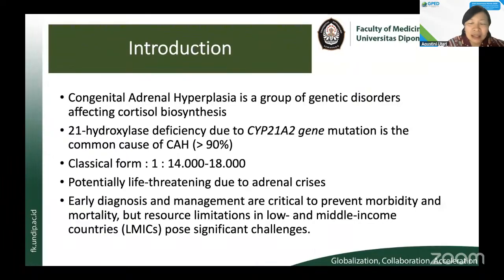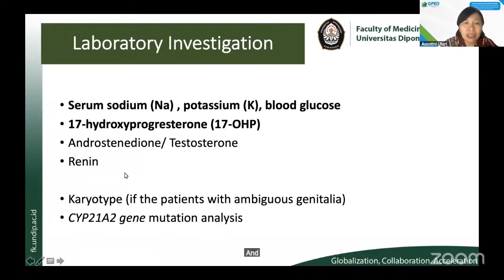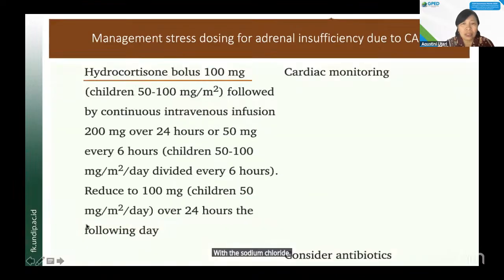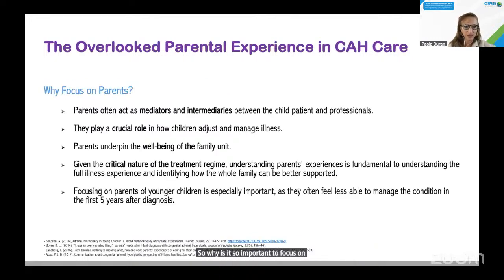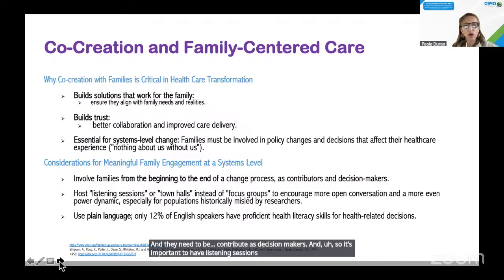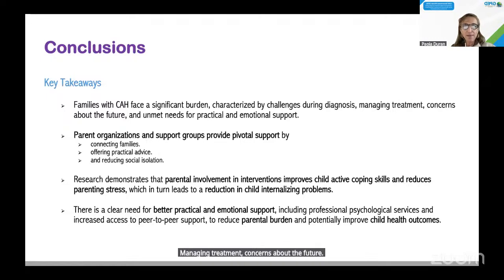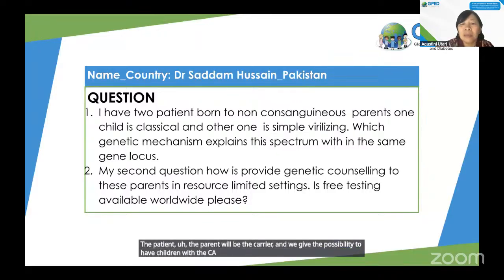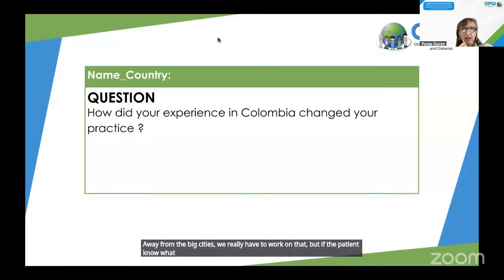GPED CAH Webinar: “Managing CAH When Resources Are Limited: Clinical Pearls and Community Solutions”